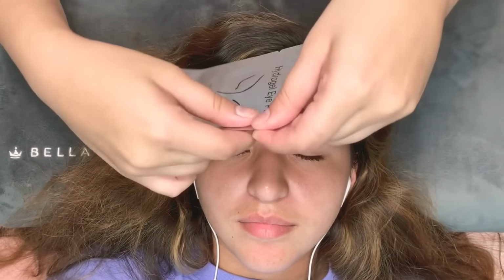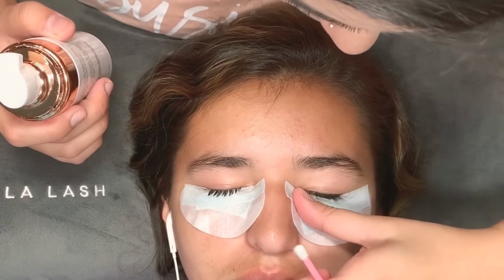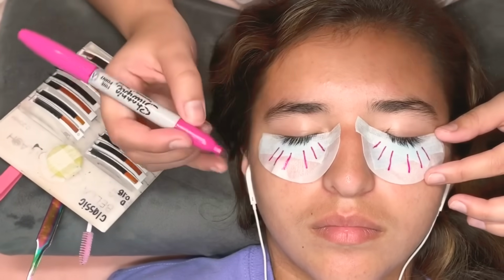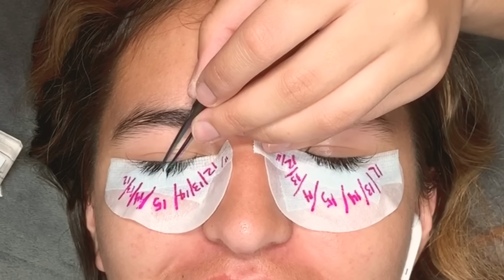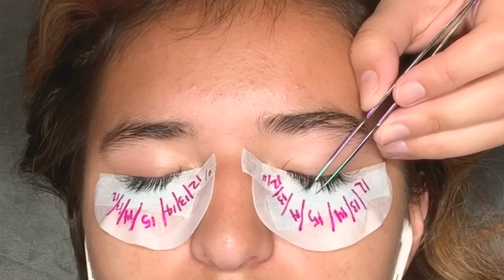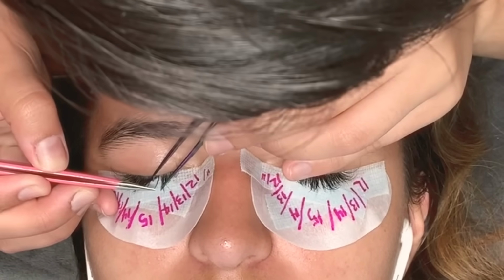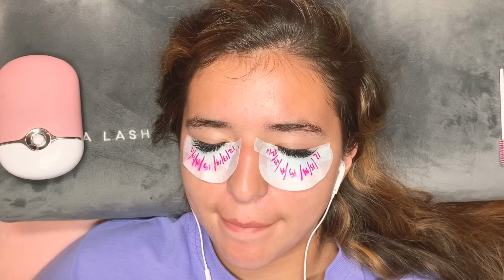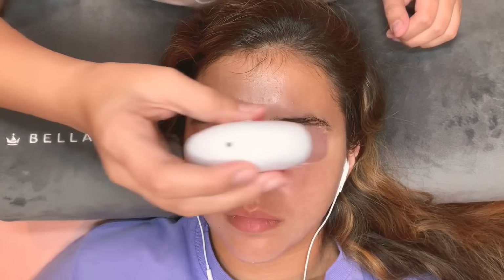LASH WITH ME | classic lashes | Sophie Eilean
Hey lash babes! Thanks for tuning into today’s lash with me video! Let me know if you have any other lash related video requests! 💕

Here’s all the lash products I use :

-bath & body works hand sanitizers

- gel pads 100 Pairs Set,Under Eye Pads,Comfy and Cool Under Eye Patches Gel Pad for Eyelash Extensions Eye Mask Beauty Tool
- Lash spoolies AKStore 100 PCS Disposable Eyelash Brushes Mascara Wands Eye Lash Eyebrow Applicator Cosmetic Makeup Brush Tool Kits (White-Pink)
- Lip wands AKStore 100 Pcs Disposable Lip Brushes Make Up Brush Lipstick Lip Gloss Wands Applicator Tool Makeup Beauty Tool Kits (Pink)
- Nexxcare skin tape Nexcare Sensitive Skin Tape, 1-inch by 4 yards, 6 Rolls
- Micro brush swabs 200 Pcs Microblading Micro Swab Lint Tattoo Permanent Brushes, Pink, by OKDEALS
- Pink tweezers VNDEFUL 2 Pcs Pink Stainless Steel Tweezers for Eyelash Extensions, Straight and Curved Tip Tweezers Nippers, False Lash Application Tools
- Nano mister nanyu
- Mini fan YIMART Portable Rechargeable Electric Bladeless USB Mini Air Conditioning Refrigeration Blower Dryer Fan for Eyelash Extension (Pink)
- Rainbow tweezers Set of 8 Piece Stainless Steel...